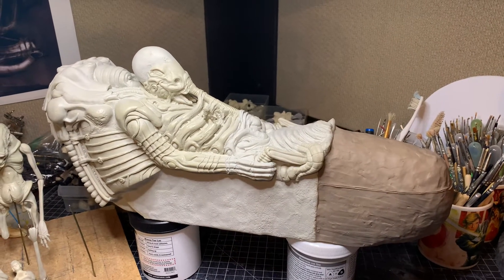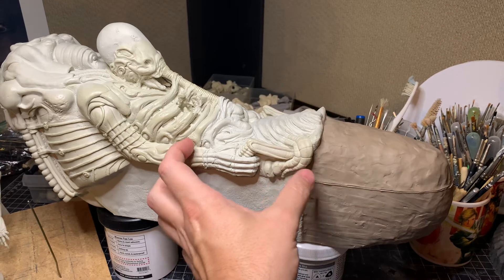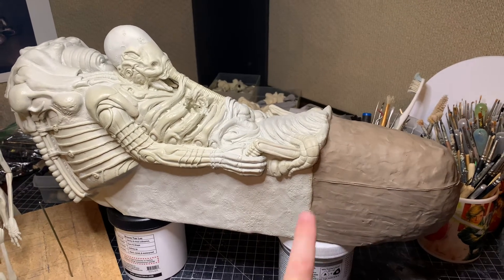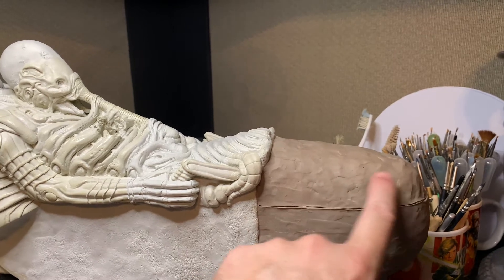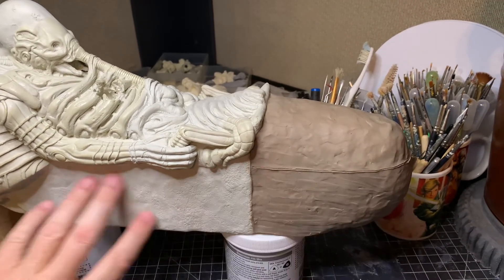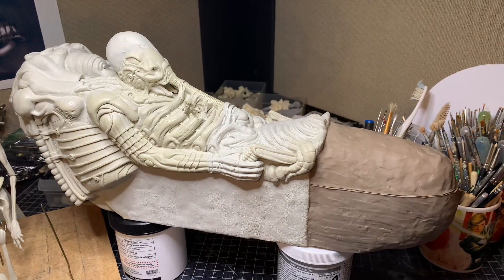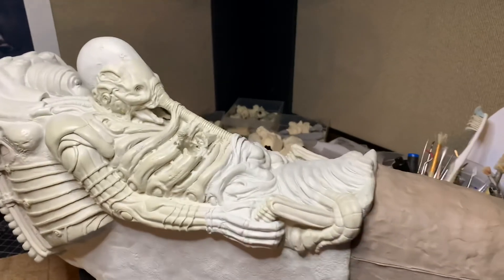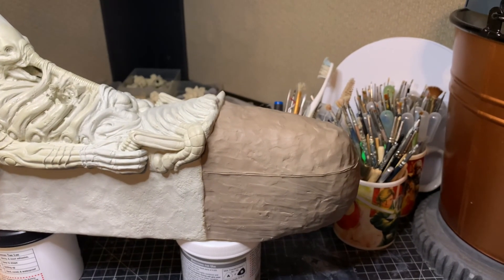Beginning Phase 2 of the Space Jockey 1:18 Sculpt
After the revisions to the length of the torso (had to cut in half and shorten), I’m ready to resume sculpting and proceed to phase 2! The sculpt to the front of the vessel. Starts with a wax clay build,  then reduce and add a couple layers of epoxy  before sculptural detailing.